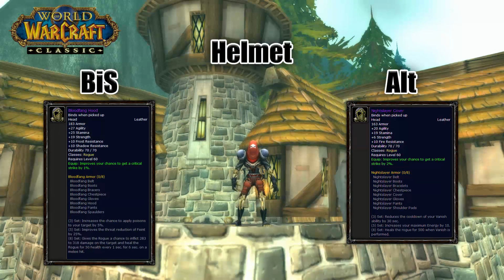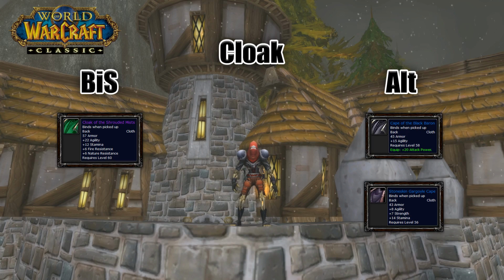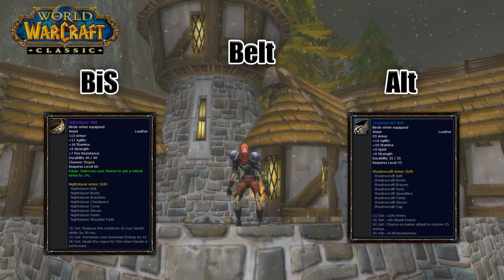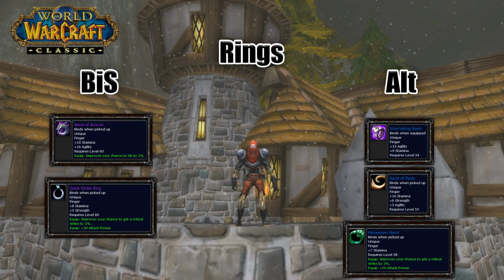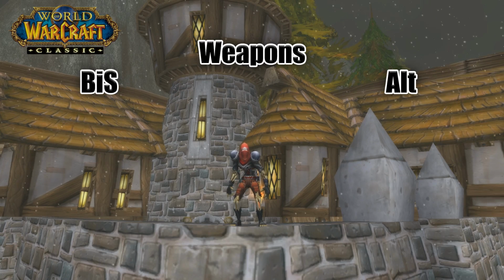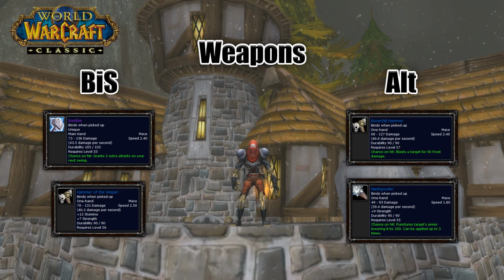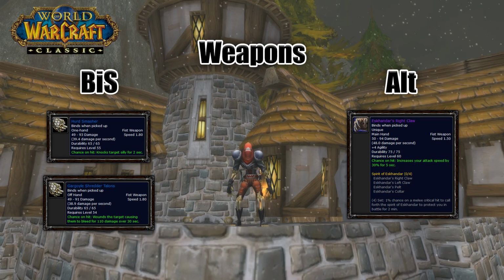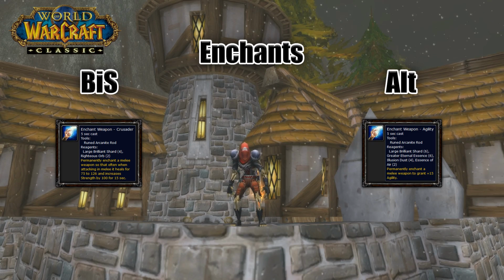Classic WoW: Rogue Pre-PvP BiS Guide | Gear | Enchants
Let's figure out the best way to combine this tier gear for PvP before phase 2 drops! Hopefully this will help you out!